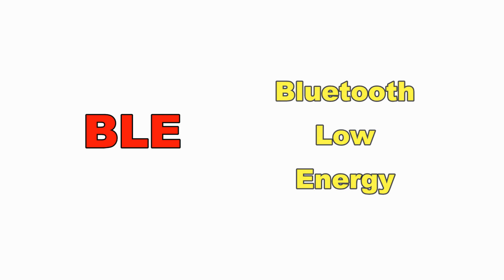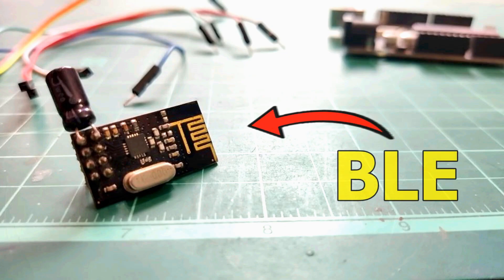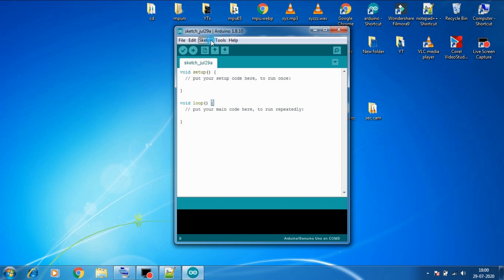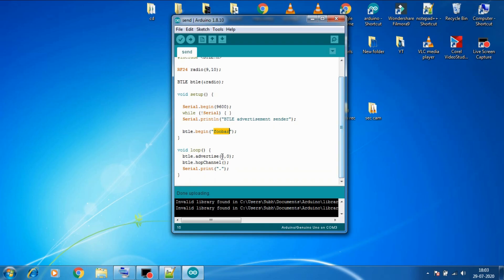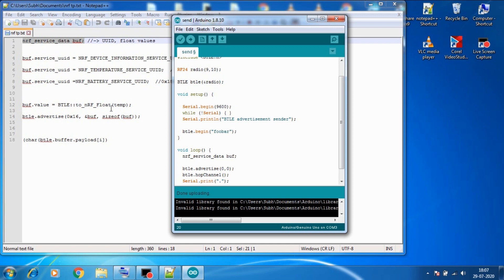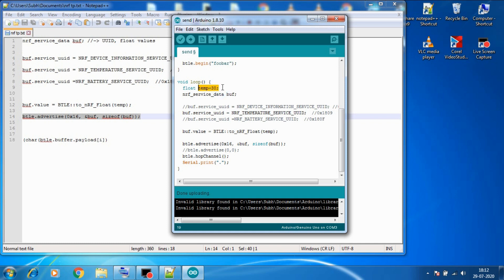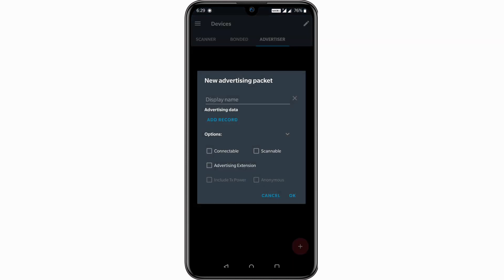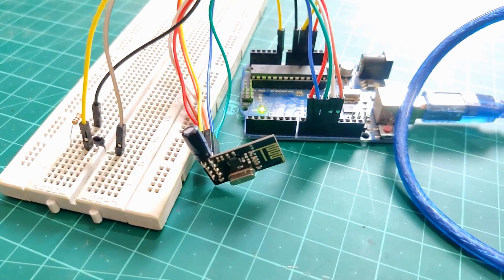use NRF as a BLE Module | Arduino NRF24L01 Bluetooth Low Energy Tutorial